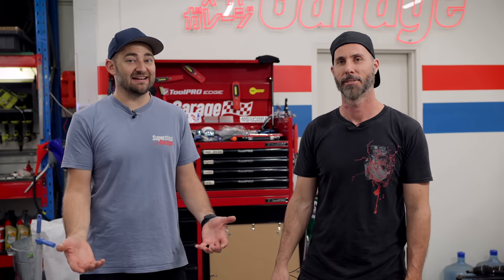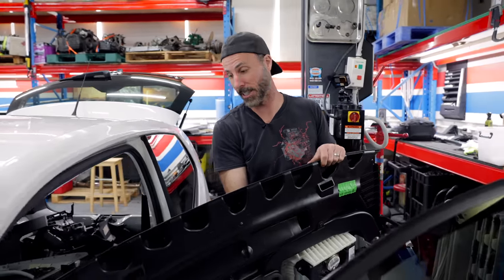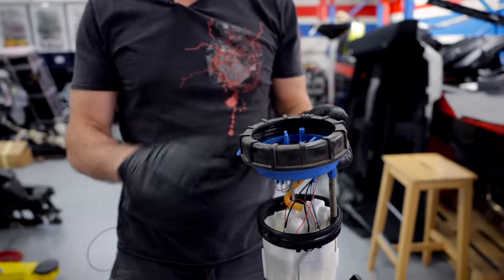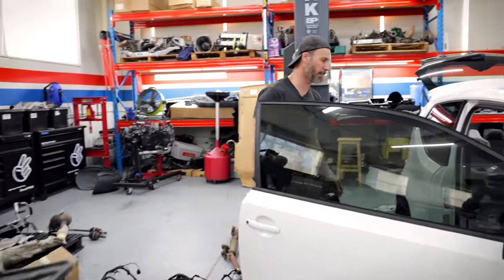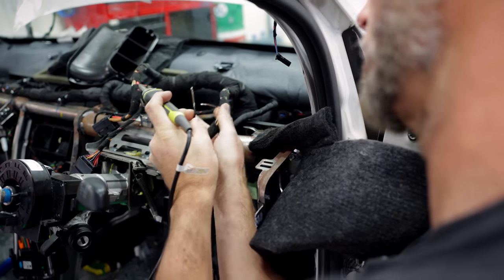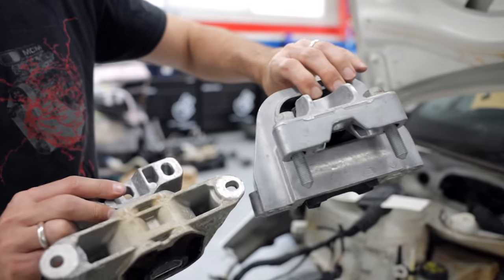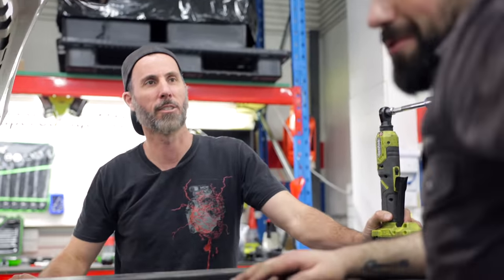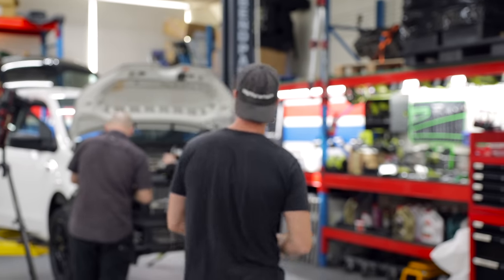Turbo VW UP GTI Conversion - EP3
Today the Turbo Up! GTI engine finally goes into the car, making it the first Up! GTI engine'd Up! in Australia, but we hit a bit of a bump in the road trying to get it to work.

► GRAB ONE OF A LIMITED RUN OF SIGNED MISS DAISY POSTERS

Be sure to check out the MCM Socials for regular Updates